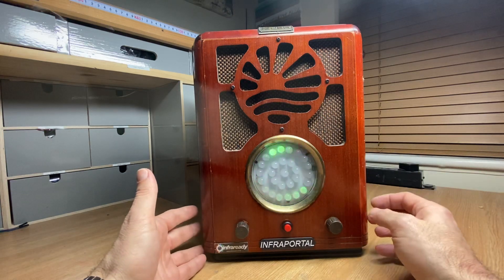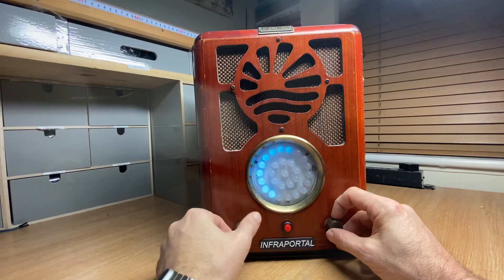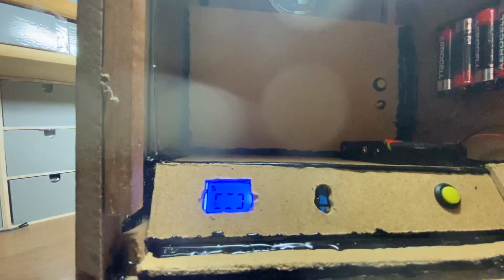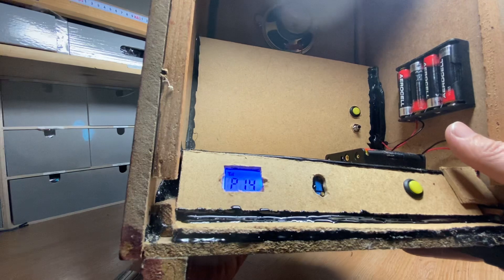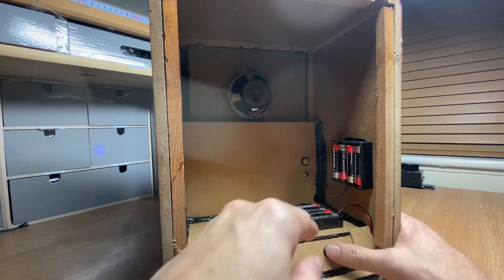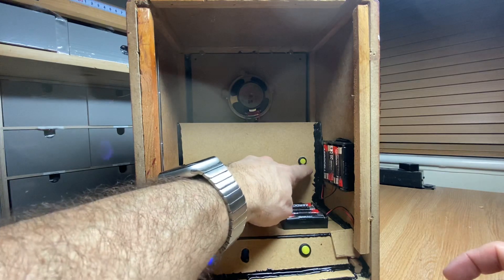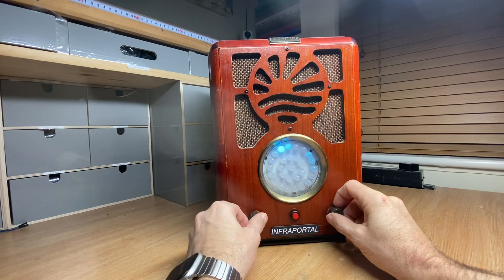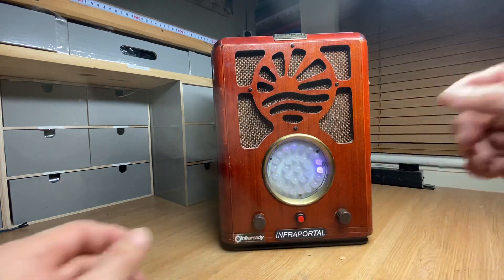Sweep radio ghost box infraportal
Aurora led display infraportal ghost box sweep radio spirit portal. Clean sweep scan and store ITC for clear communication.